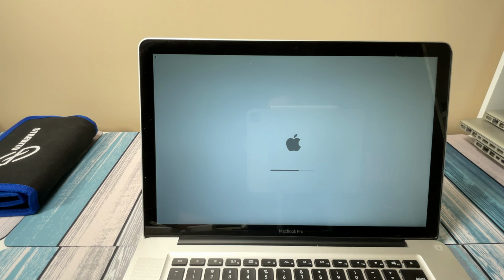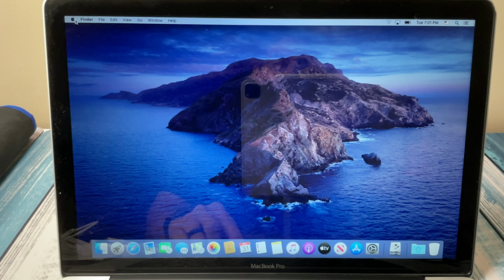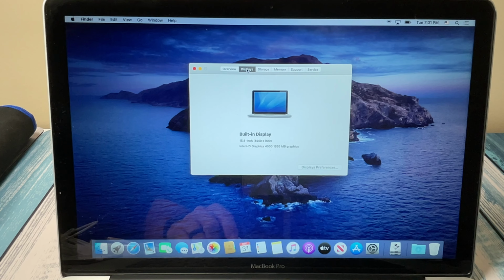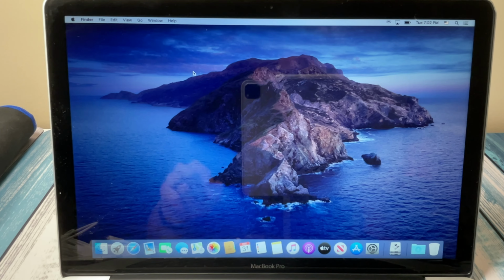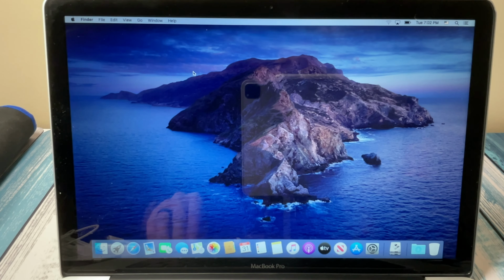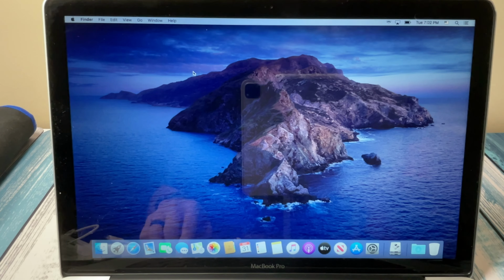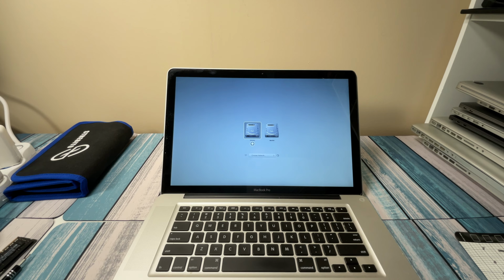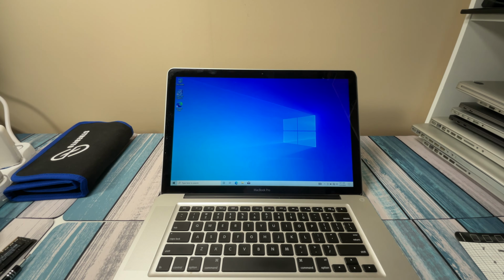How to Upgrade a Mid 2012 15" MacBook Pro - New RAM - New SSD!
In this video, I take a Mid 2012 15" MacBook Pro, and make it much stronger and faster with 16gb DDR3 RAM and a 2TB SSD!  The SSD has a 1TB MacOS partition and a 1TB BootCamp (Windows) Partition.

A great, inexpensive screwdriver kit - I use it for everything!